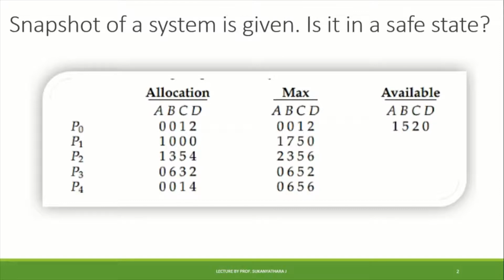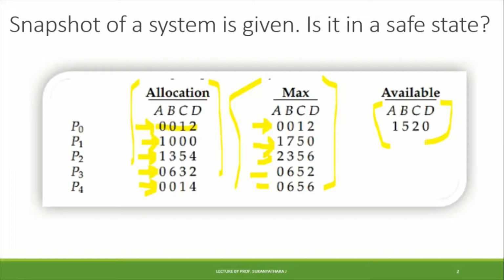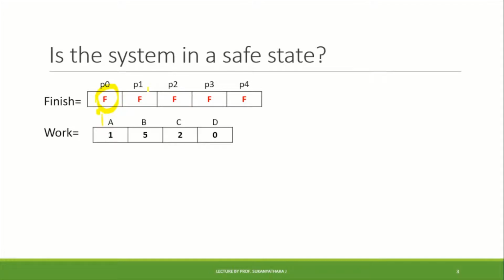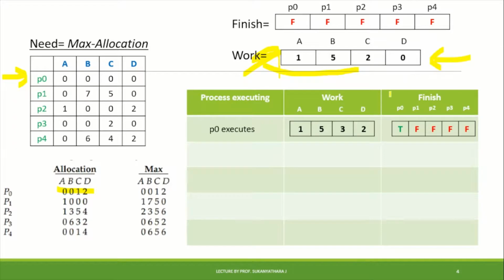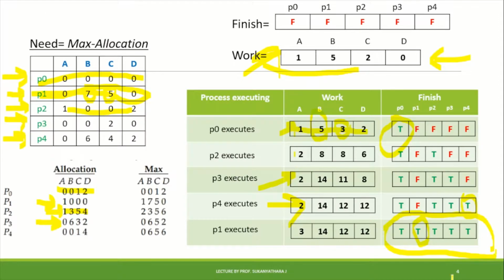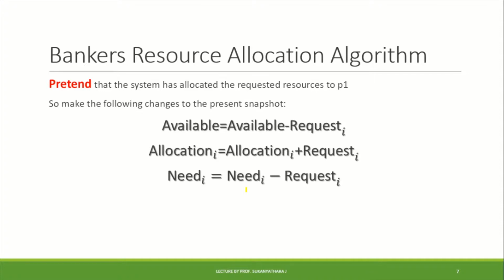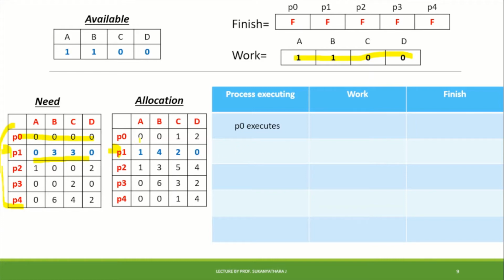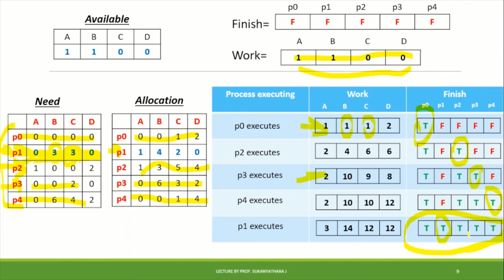Solved question with detailed explanation of Banker's algorithm for deadlock avoidance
Banker's algorithm is an important algorithm in computer science. It is used in the operatig systems. Banker's algorithm allocate resources safely to each process in the computer system. The 'S-State' examines all possible tests or activities before deciding whether the allocation should be allowed to each process. It also helps the operating system to successfully share the resources between all the processes. The banker's algorithm is named because it checks whether a person should be sanctioned a loan amount or not to help the bank system safely simulate allocation resources. This video shows a detailed explanation of a numerical solution of the banker's algorithm. This is very important topic for BTech, gate and other competitive exams as well as interviews.